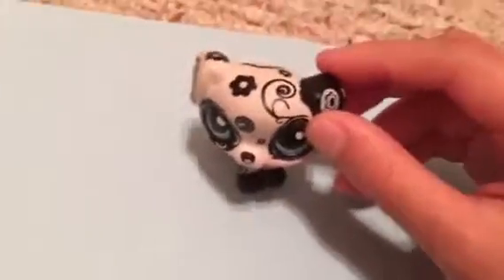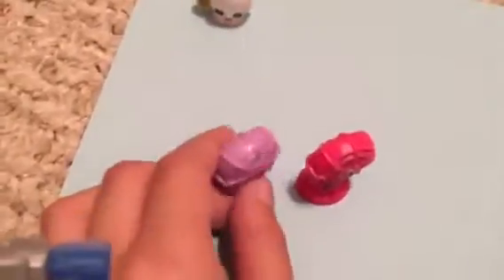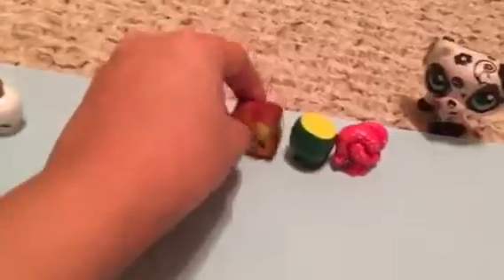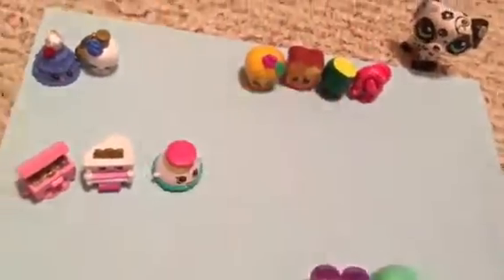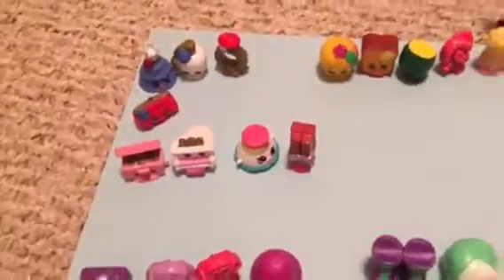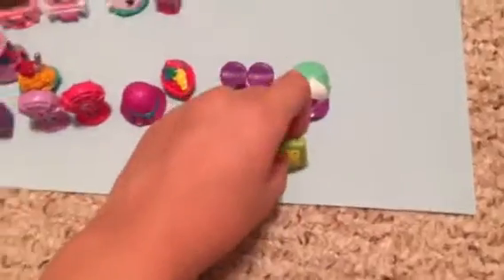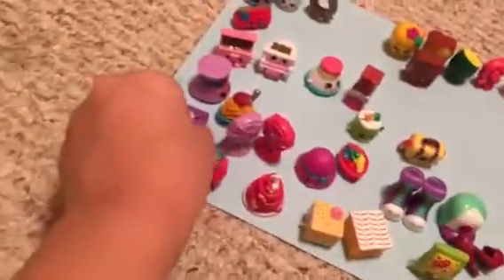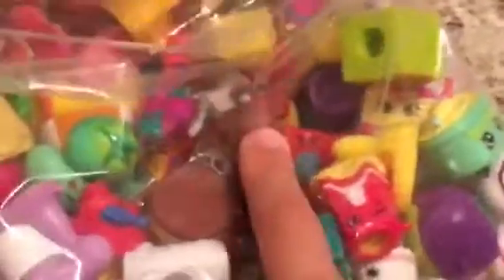Showing my shopkins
Showing my shopkins talking about seasons of shopkins and introducing myself and what I collect.